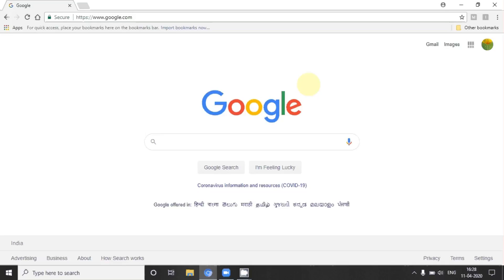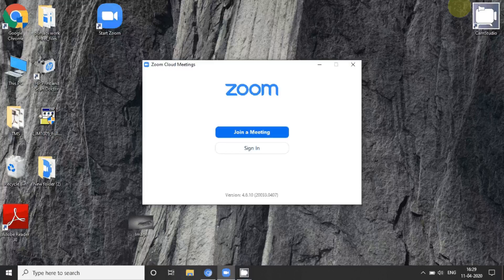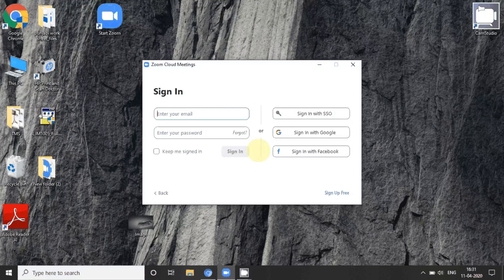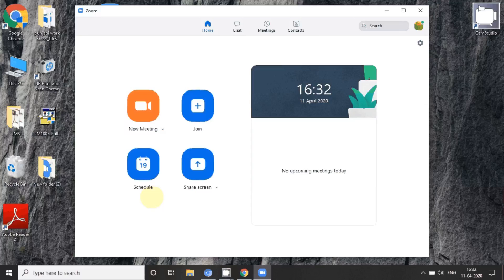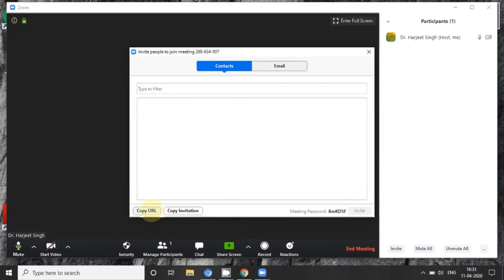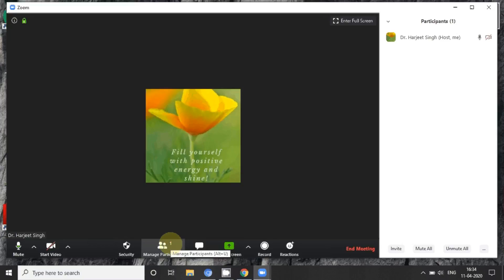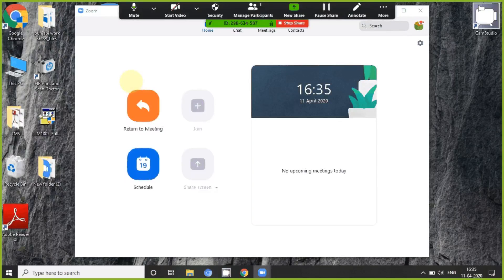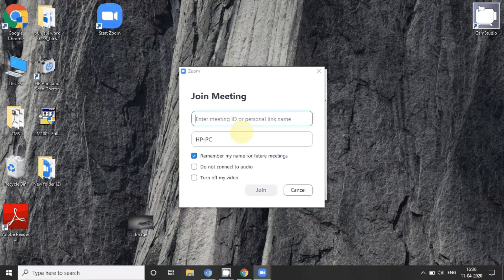ZOOM ON LAPTOP Step by Step knowledge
In this video I demonstrate an easy way to conduct lectures/ conferences from your laptop/ desktop and share videos, presentations with clients and students.